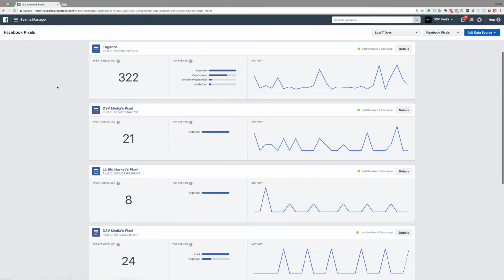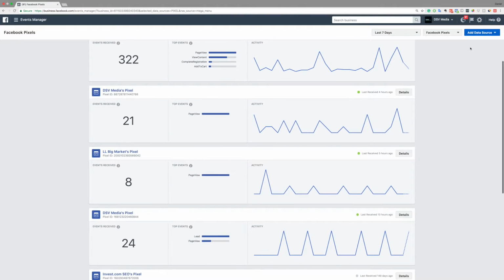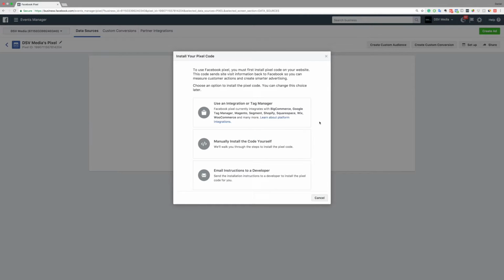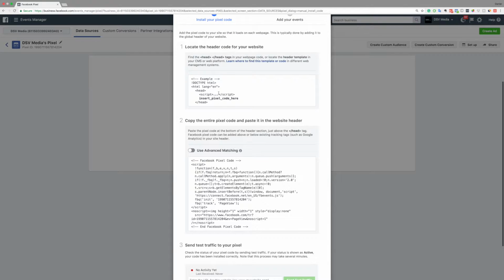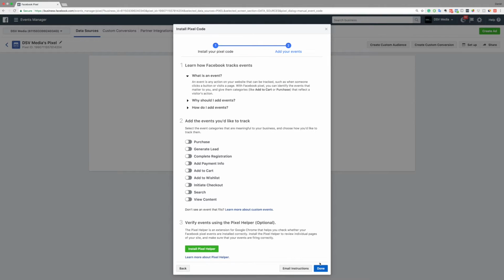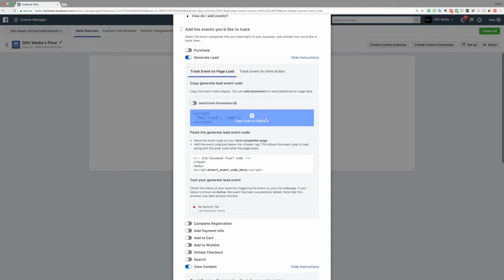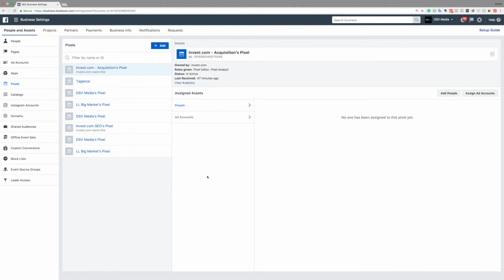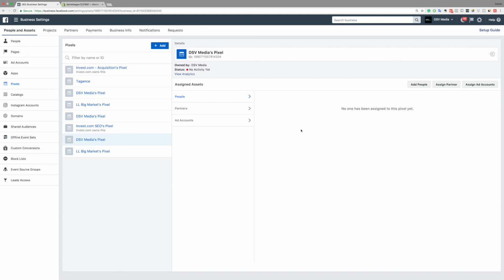Master FB Pixel - 3rd Lecture - Creating a Pixel